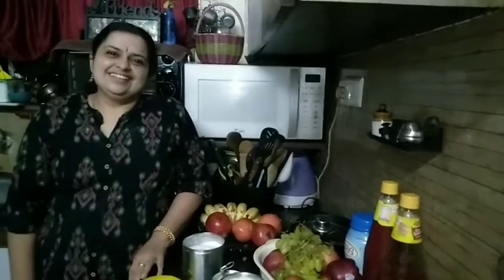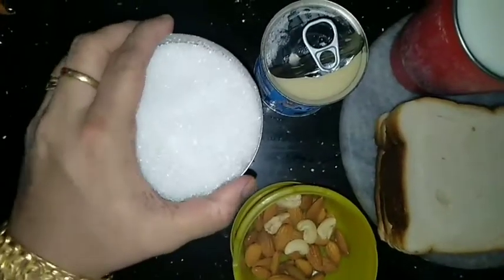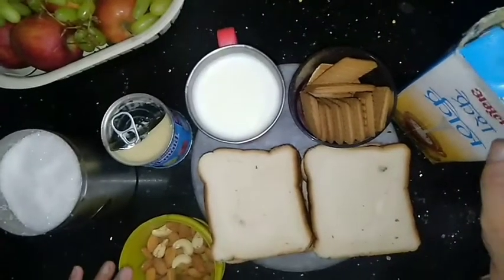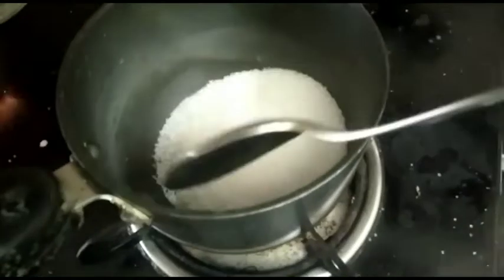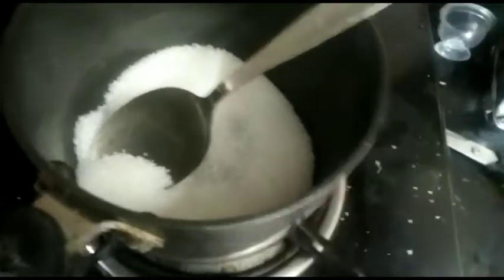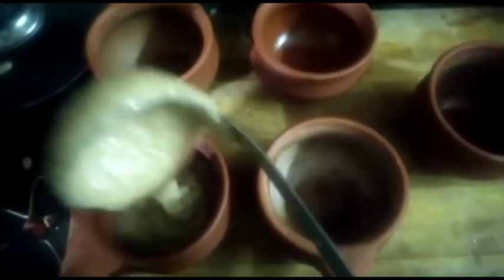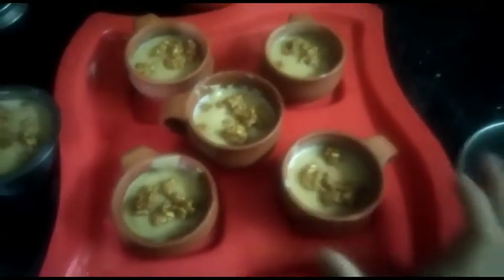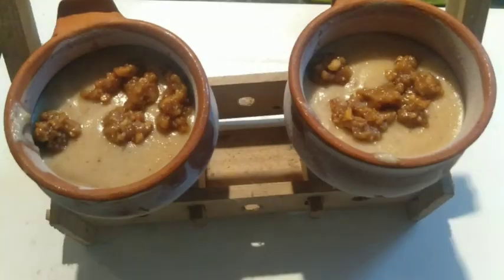Matka kulfi with biscuit and bread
Yummy kulfi in traditional mus pot

Ingredients
Bread 🍞8-10 slices
Biscuits 🍪 12- 15
Fresh cream
Milk
Condensed milk
Cashew
Badam
Sugar